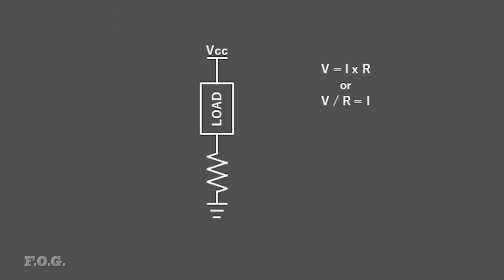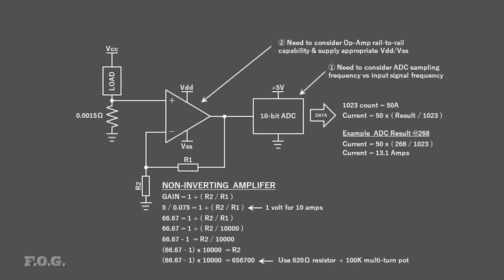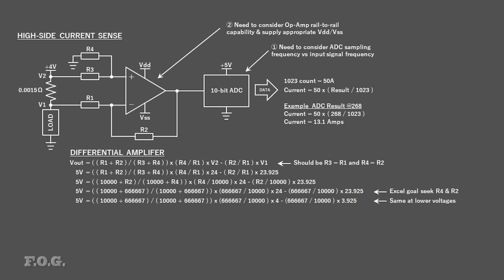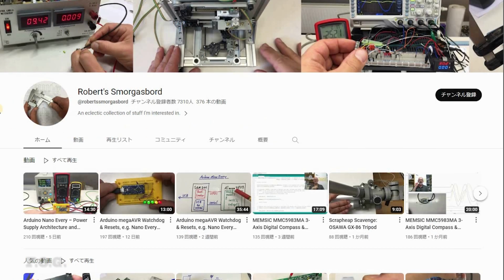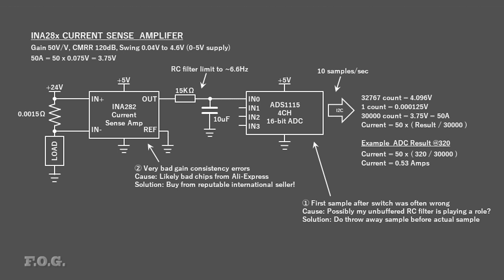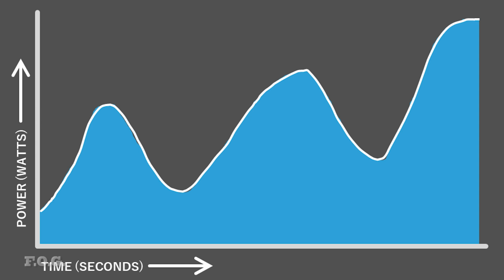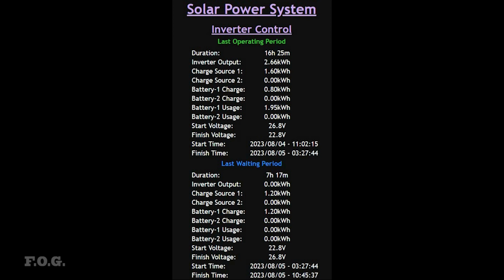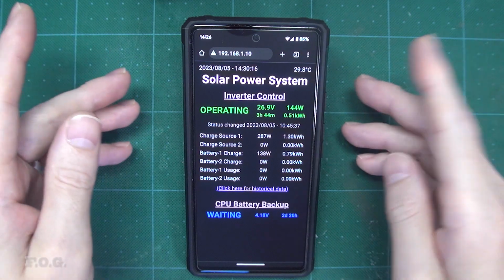EP3 – Solar Controller – Monitoring Power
In this episode, we get into the nitty gritty of monitoring the power generation, storage and usage with my solar controller.
I also give a somewhat in-depth discussion about how to accurately measure currents by using a shunt, possibly will send some people to sleep, but hopefully useful to at least someone.

This is episode 3 in a series about me developing my own home solar control and monitoring system.

As I discuss in this video, here is a link to a related videos by Robert's Smorgasbord.